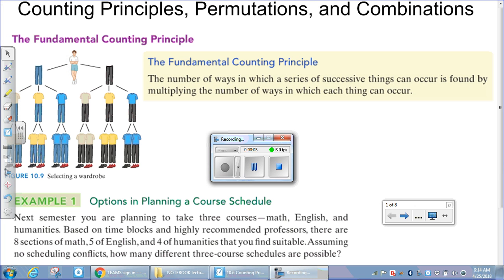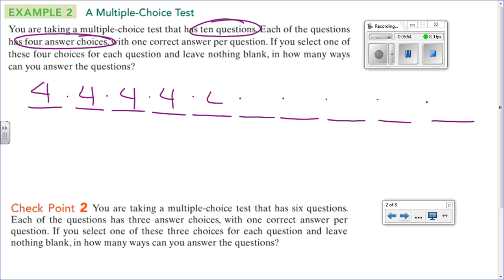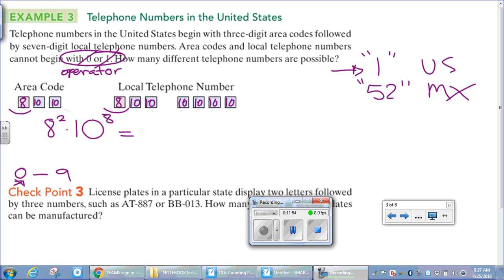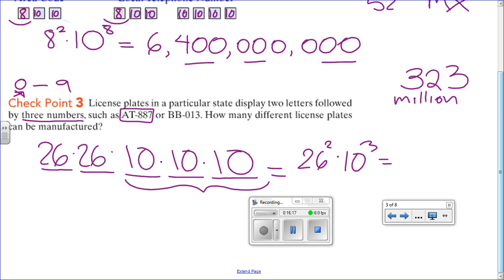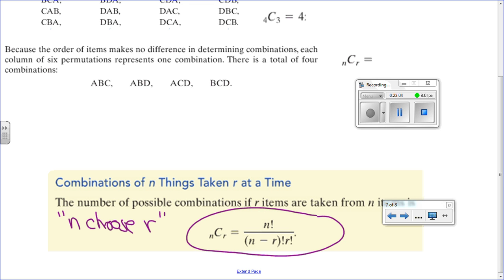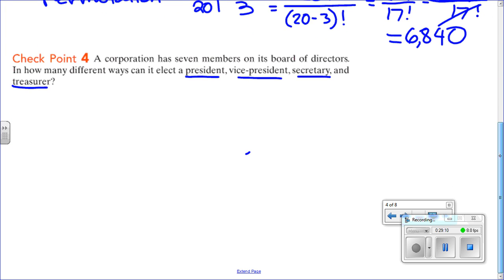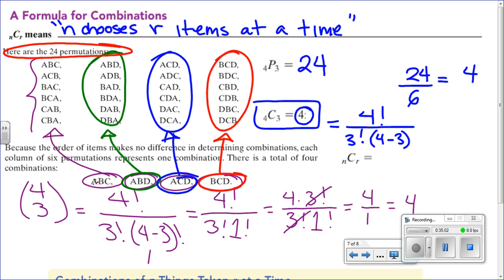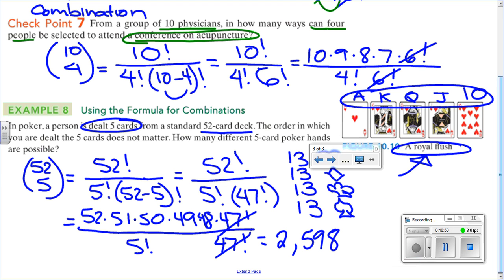10.6 Counting Principles, Permutations, and Combinations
Wednesday 4/25/18 lecture, recorded during 1st period